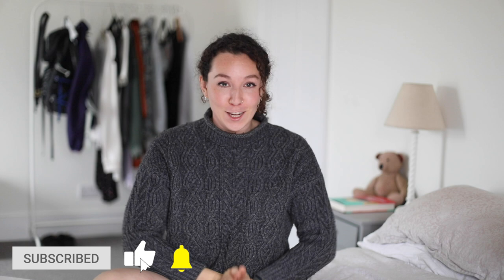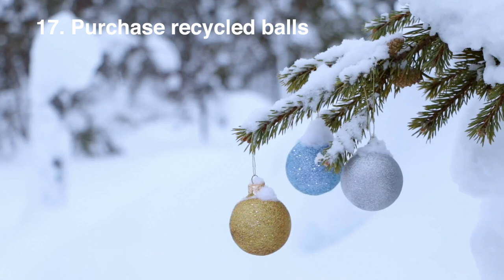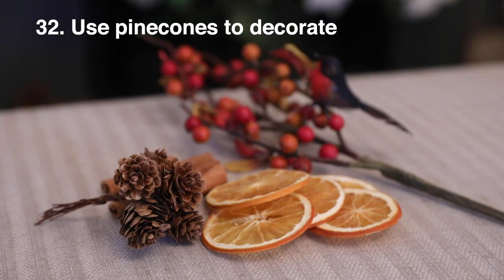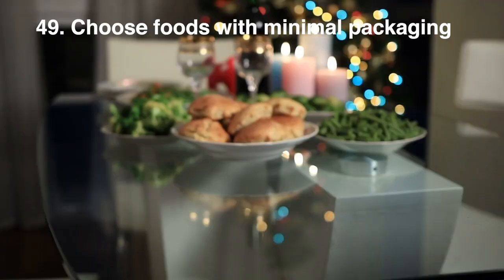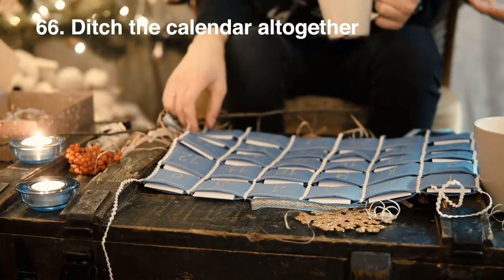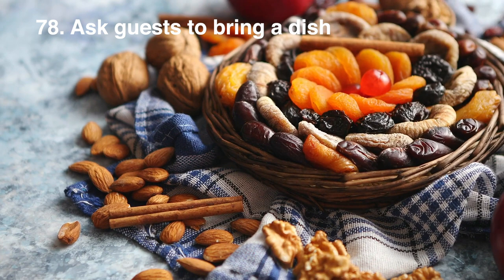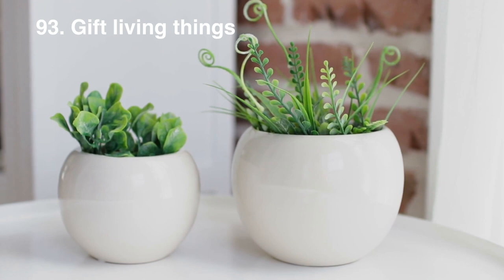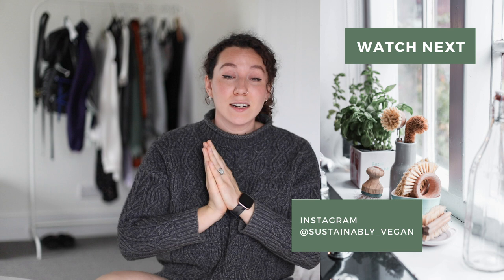100 SUSTAINABLE SWAPS FOR THE FESTIVE SEASON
This video zips through 100 sustainable swaps for the festive season!

These swaps could make a huge difference to the amount of waste you produce. Take what is relevant and applicable for you and your lifestyle.

I really appreciate learning about new ways to reduce my waste and you guys are always so great at coming up with innovative ideas.

» St Ives Gin made in the UK
» Kinda Co plant based cheese
» The Arty Vegan plant based cheese board
» Friends of the Earth Bee Saver Kits